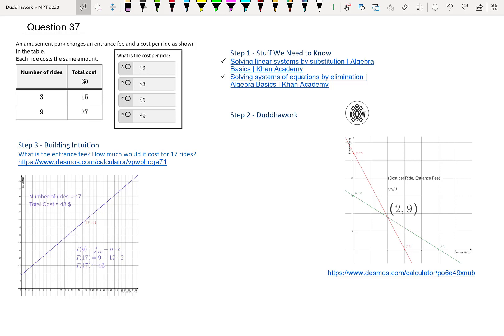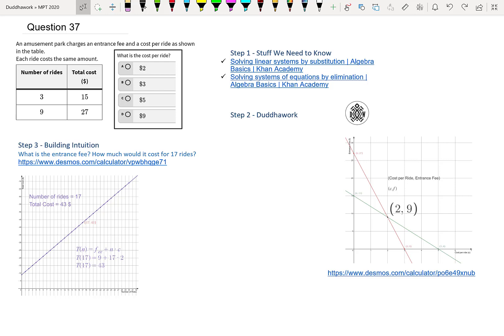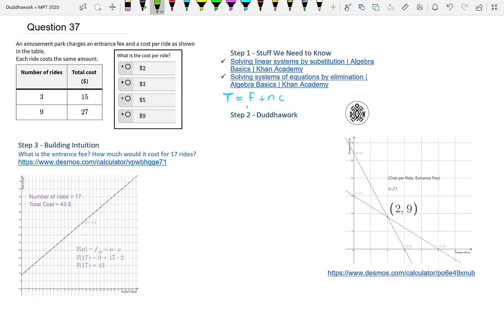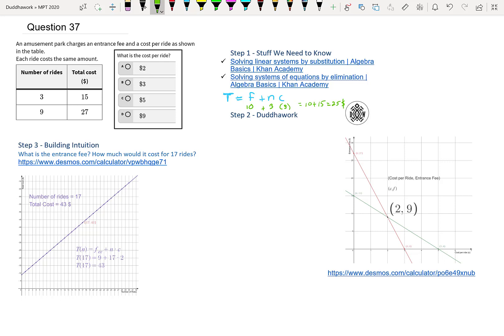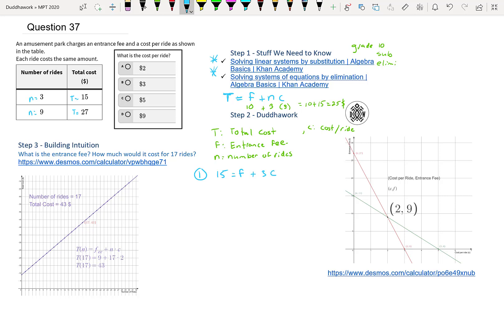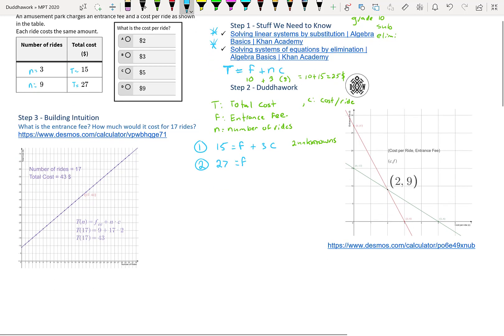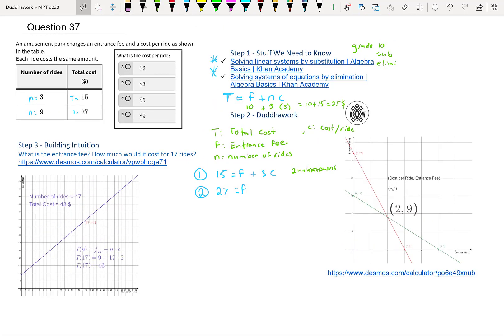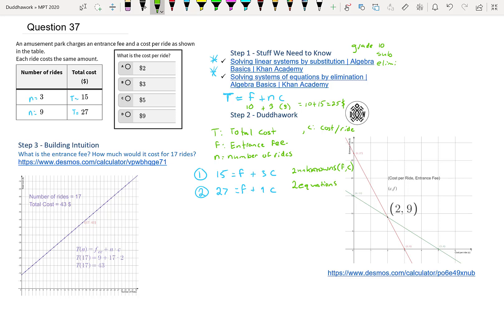MPT Q37 - Ontario Mathematics Proficiency Test